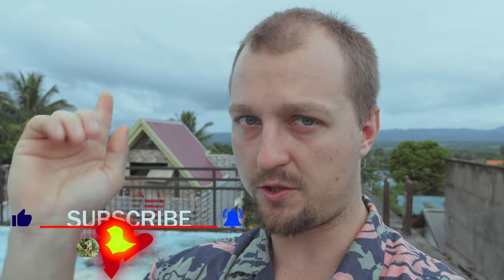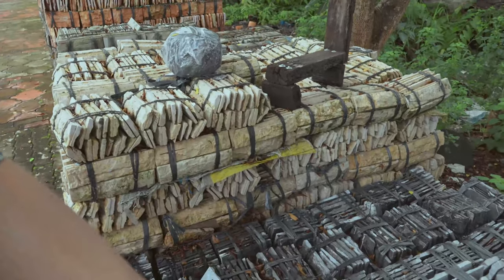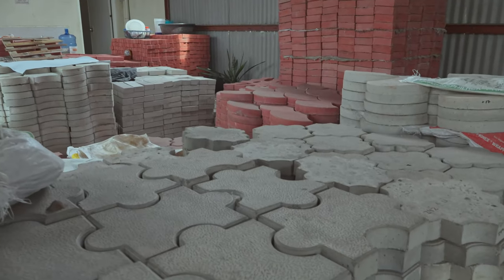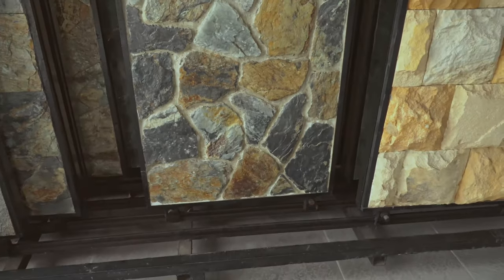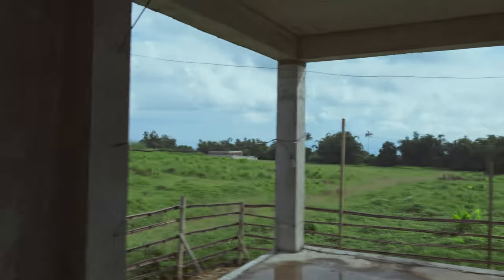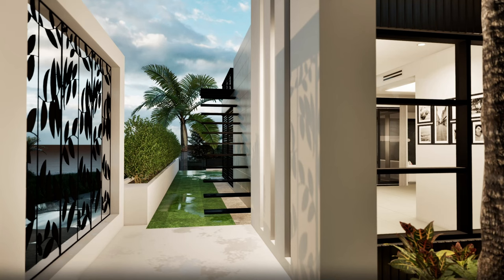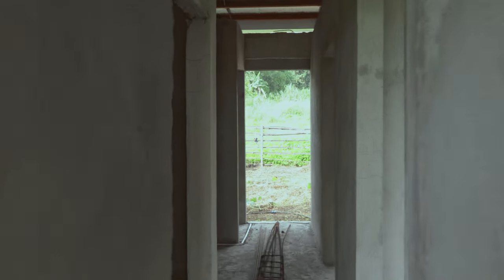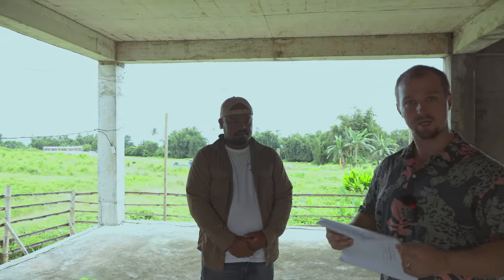Home Sweet ORMOC - Building Our Lives in the PHILIPPINES!!!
"Exploring Our Dream Home & Material Options in Ormoc 🏡🌟

Join us as we dive deeper into our dream home in Ormoc, uncovering its progress and potential. In this episode, we meet with our engineer to discuss exciting new developments.

Discover architectural treasures and material options as we explore local shops, bringing our vision to life. Get inspired for your own home projects!